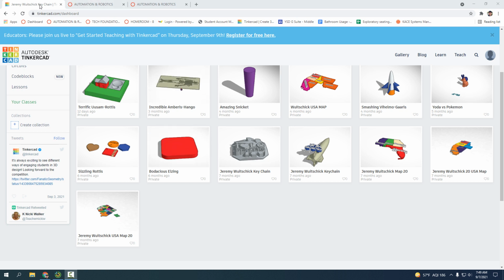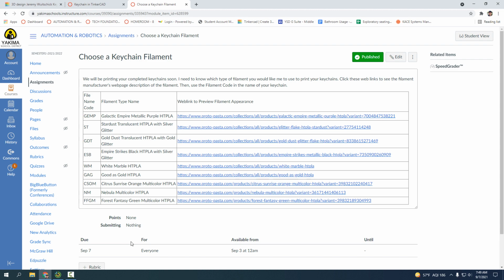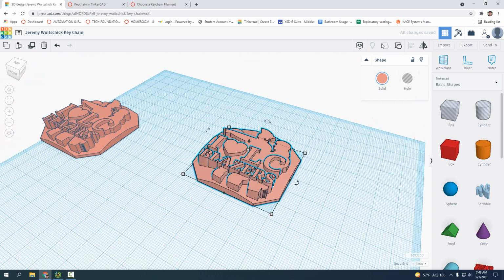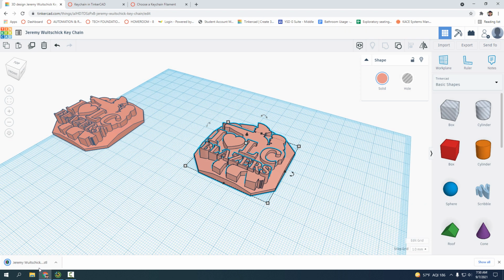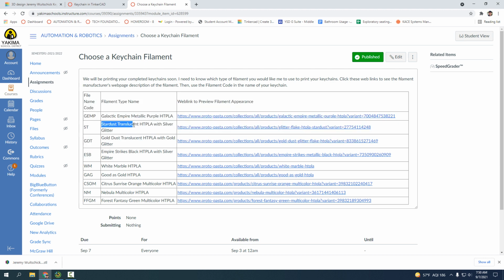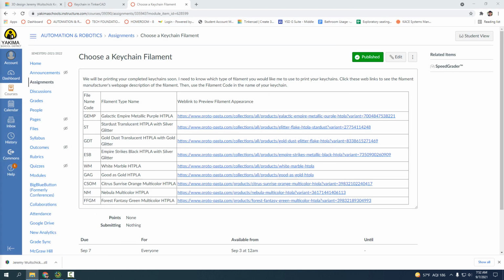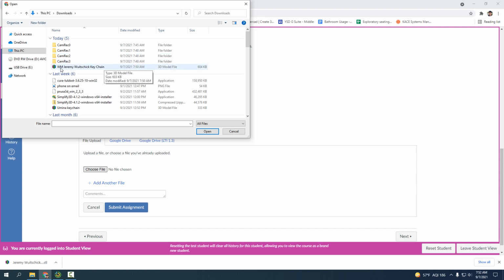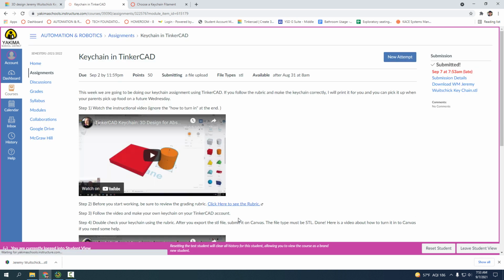Turn In Keychain With Filament Codes